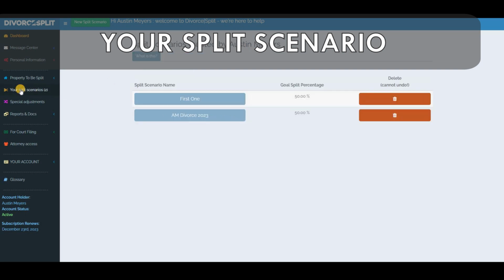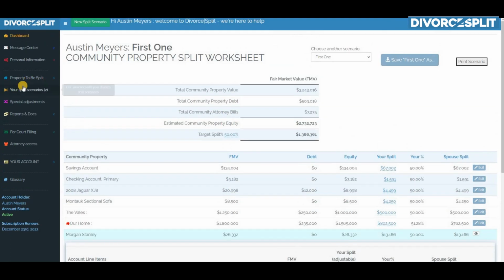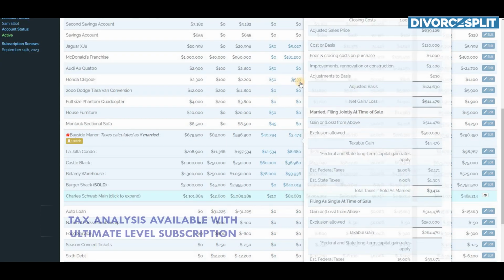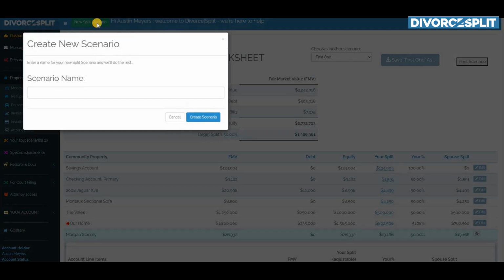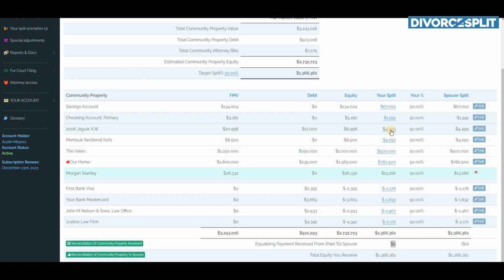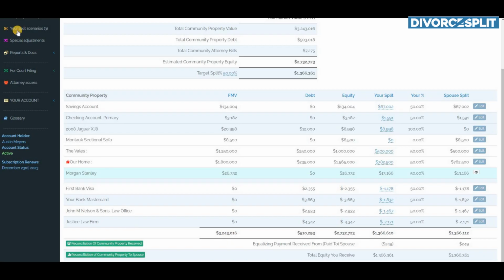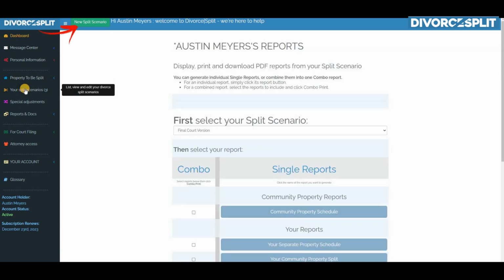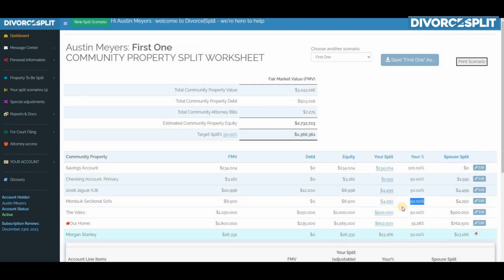Creating an Equity Split Scenario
The Split Scenario is a central part of your analysis of the divorce settlement as you build a favorable proposed split of your assets and liabilities. This tutorial shows you how to use the Split Scenario features to your advantage.